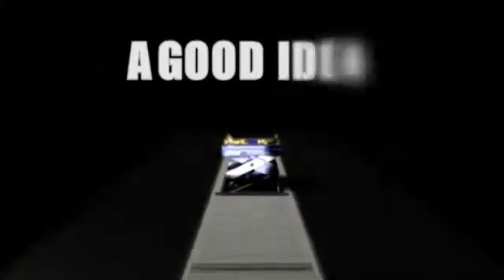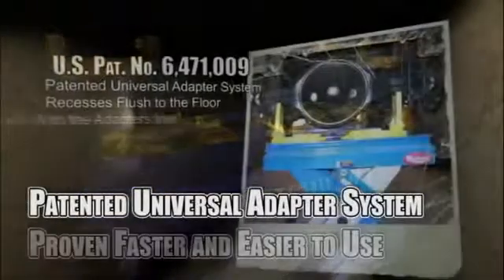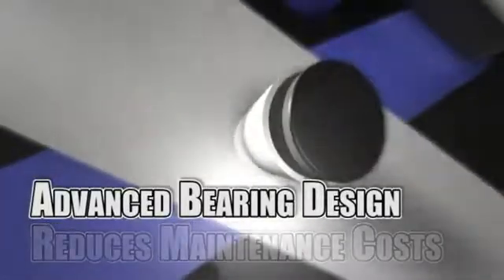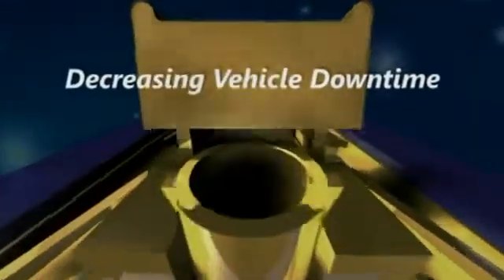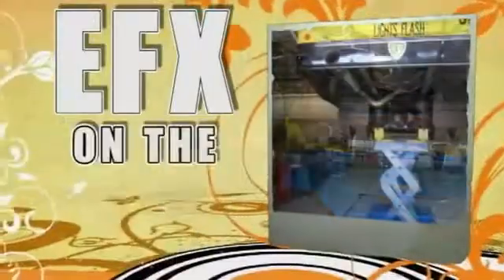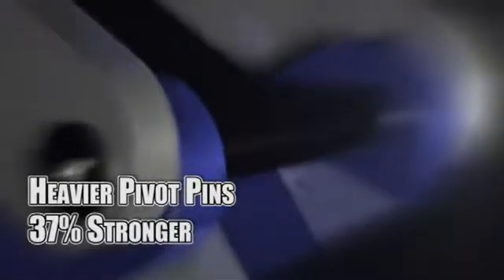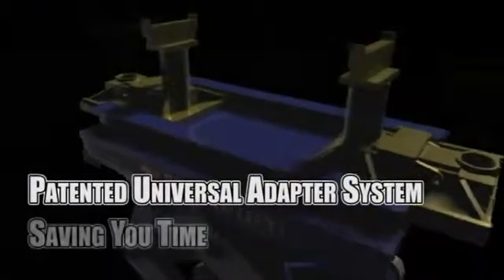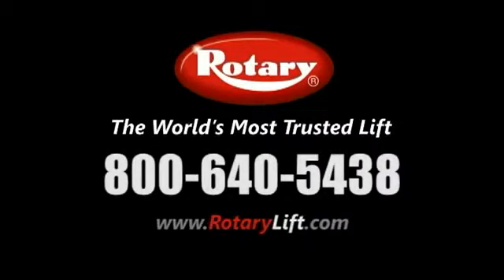Elevador para Equipo Pesado EFX60 | Rotary Lift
El EFX60 es la nueva generación en Tecnología Ambiental Elevadores de para Equipo Pesado Tipo Tijera Bajo Piso. El EFX60 esta Certificado por  ALI-ETL y fabricado en EE.UU. Rotary Lift utiliza tecnología probada para ofrecerle los elevadores más robustos y confiables en la industria. Rotary Lift establece el estándar para el diseño ecológico, y el EFX no es diferente.